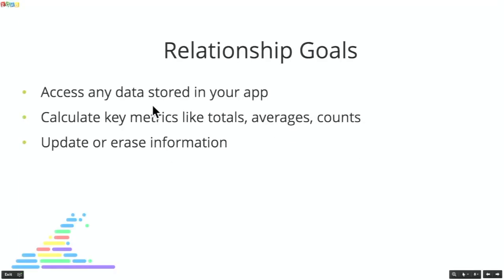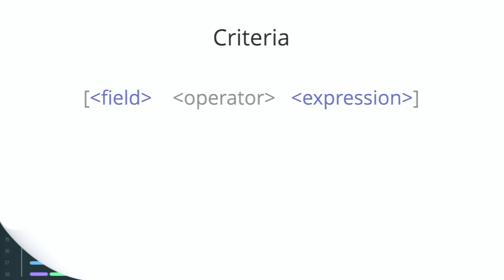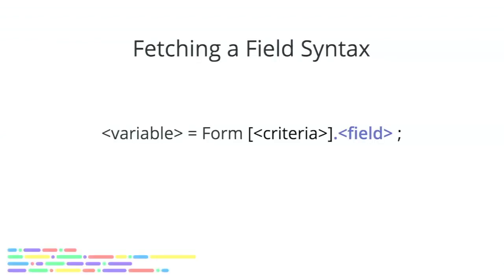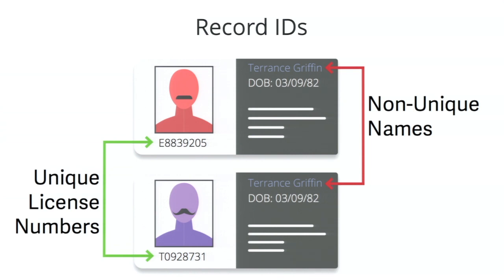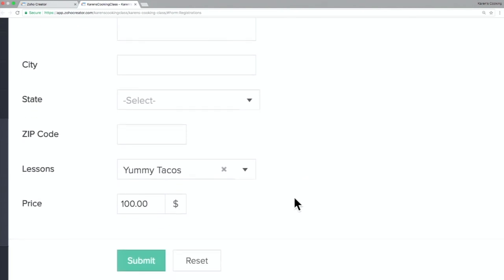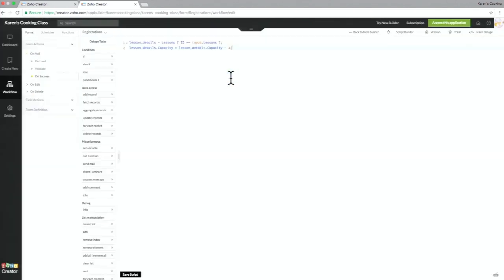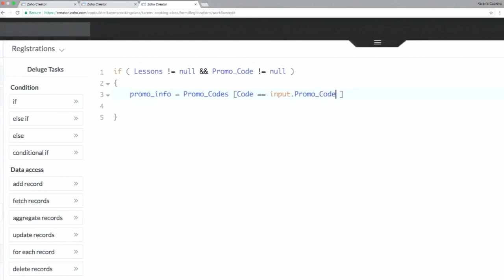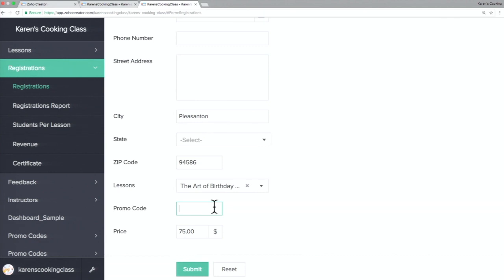Relationship Goals - Dylan Mahood